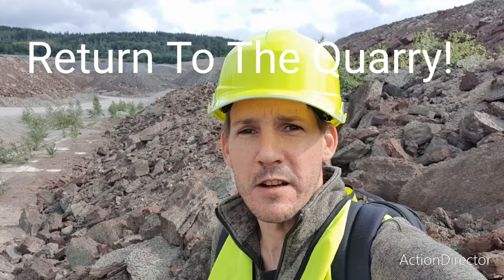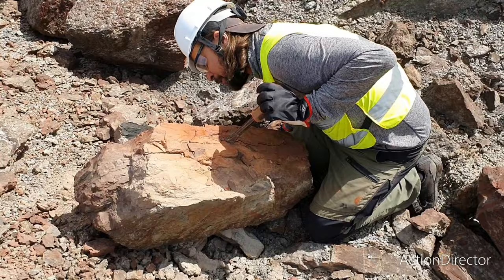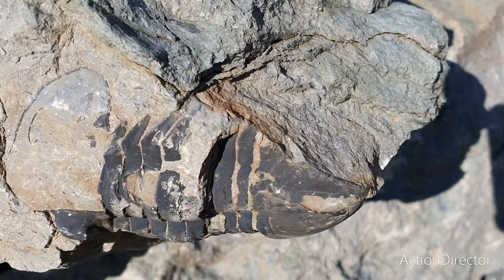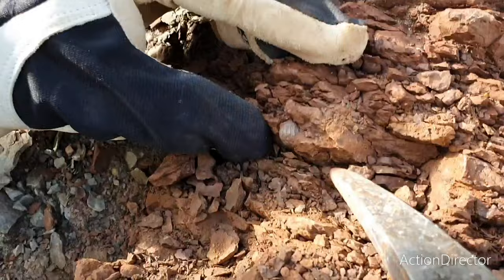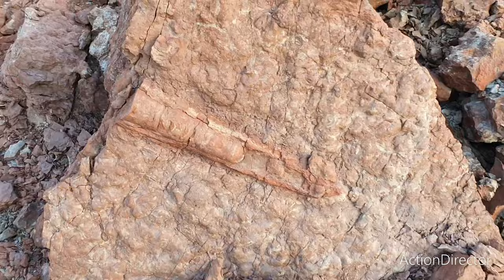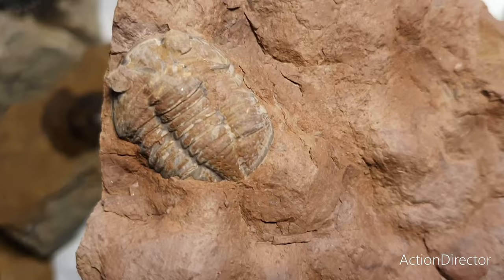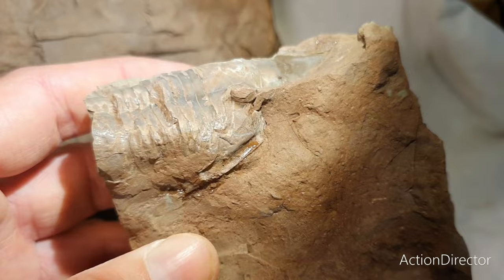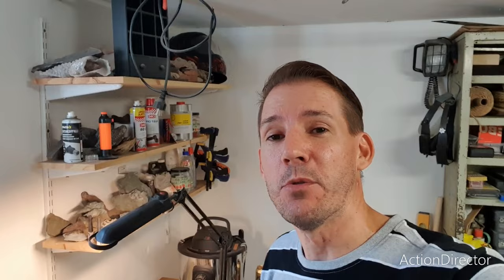Return Of The Fossil Hunters! Super rare trilobites and amazing fossils!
We return to the Ordovician quarry for another hunt. Join me as we find super rare trilobites and beautiful and fascinating fossils from 480 million years ago!